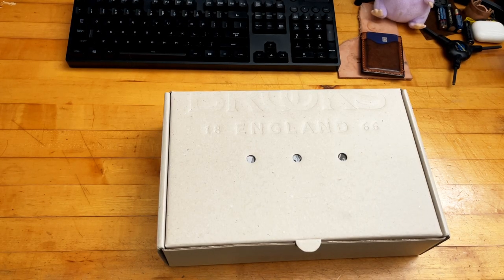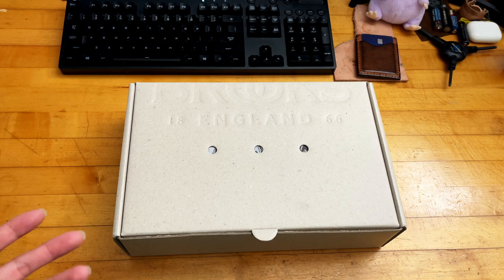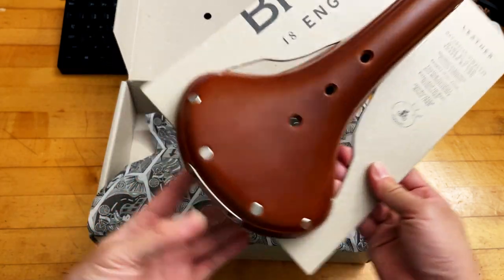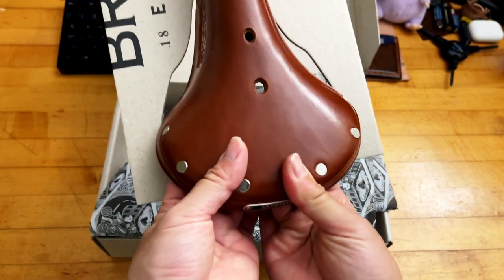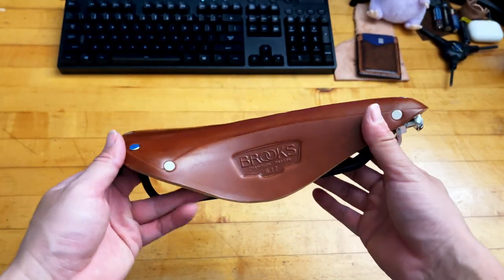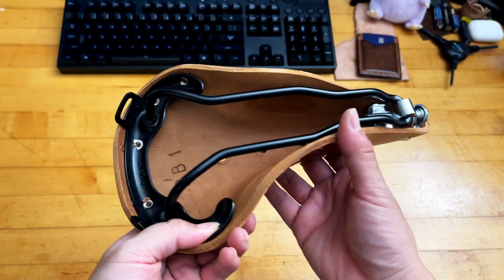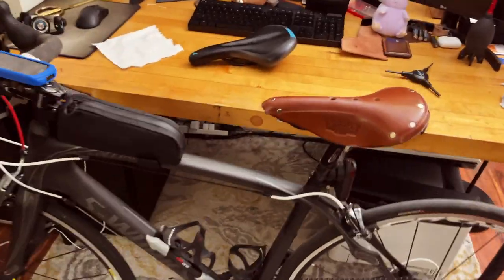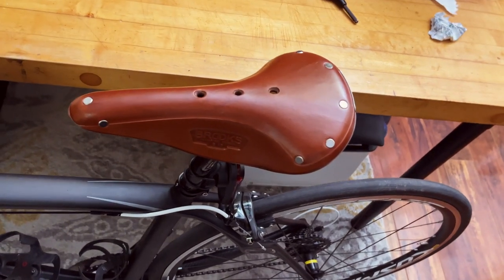Brooks B17 Narrow Unboxing + 6 Month Review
Unboxing, and 6 month review of the Brooks B17 Narrow leather bicycle saddle on my older endurance Specialized S-Works Roubaix.